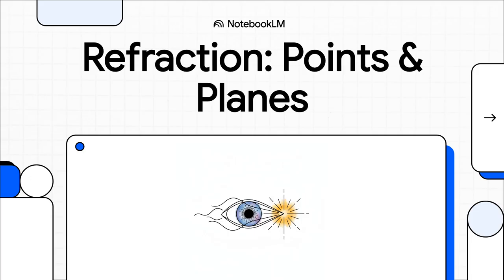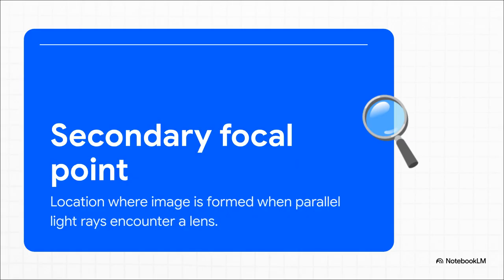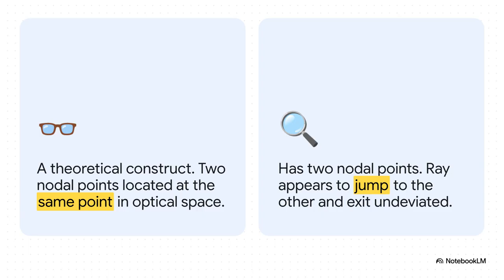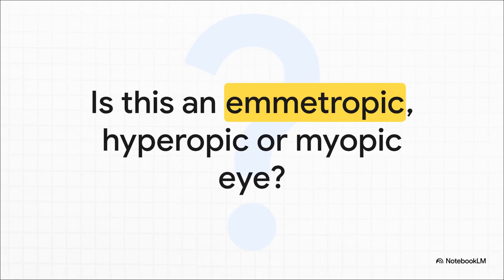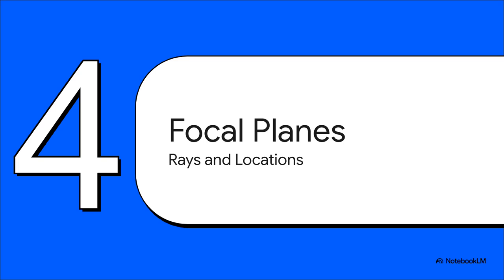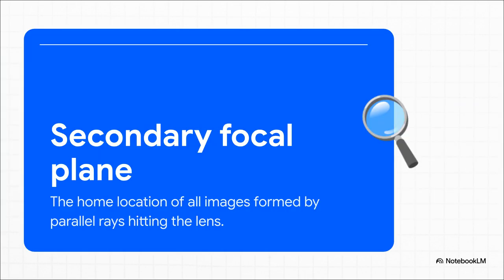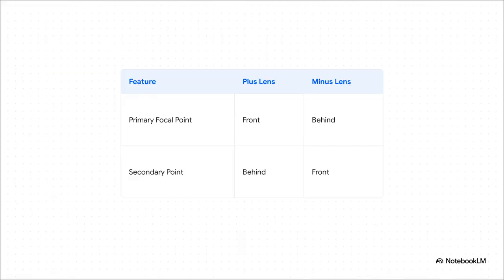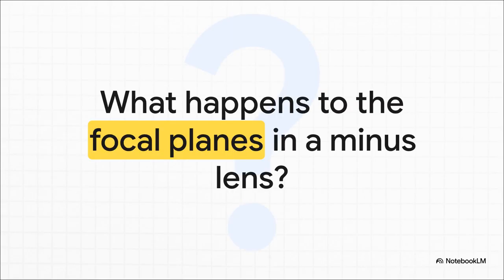Basic Optics: 18. Refraction, Points and Planes